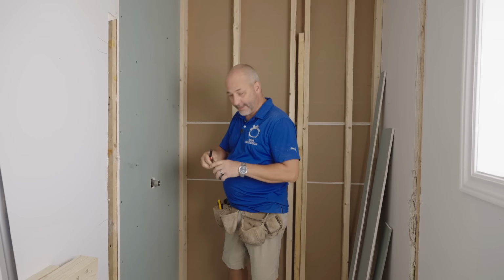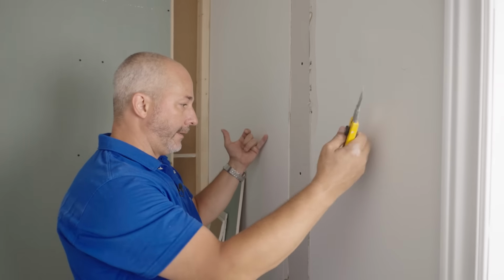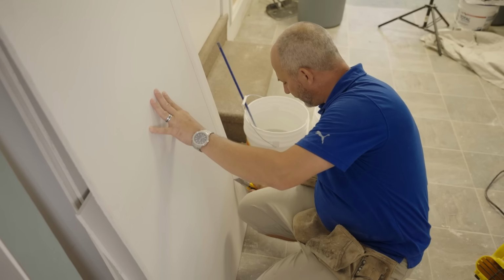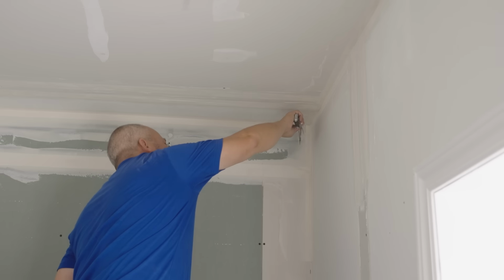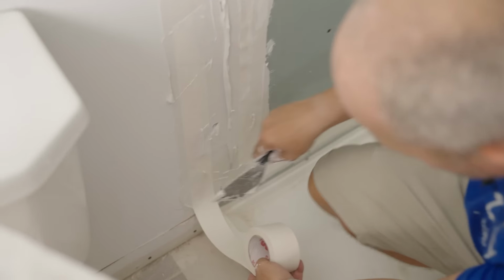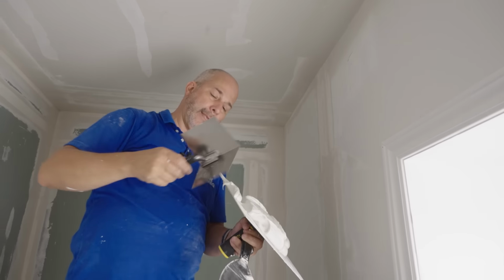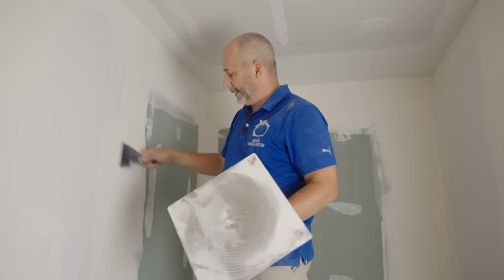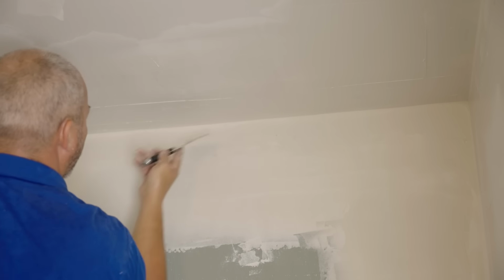How To Drywall A Bathroom Remodel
A bathroom renovation is a perfect opportunity to make sure you'll never get mold no matter how humid your bathroom gets. Drywall Hawk (Amazon)

Be sure to leave your questions and comments below. For important links CLICK SHOW MORE ⬇⬇⬇⬇⬇⬇⬇⬇⬇⬇⬇⬇⬇⬇⬇⬇⬇

🔨 SHOP TOOLS 🔨